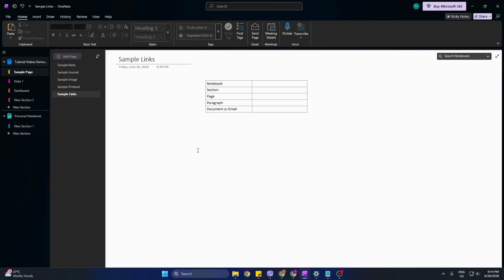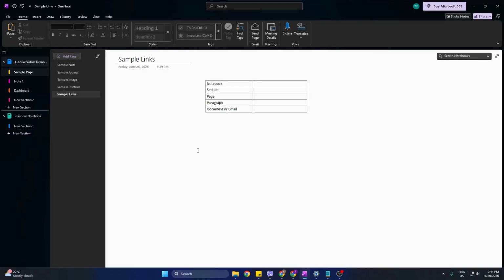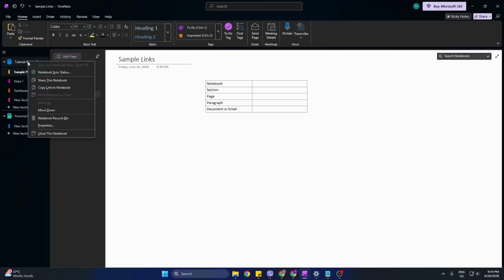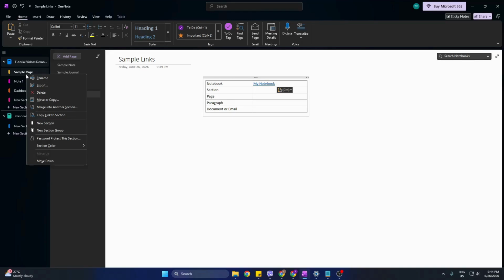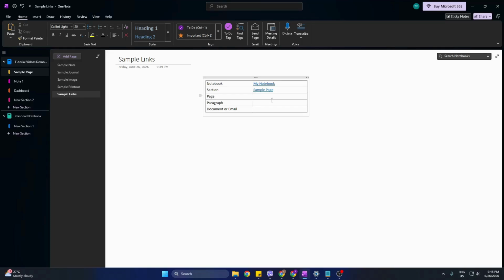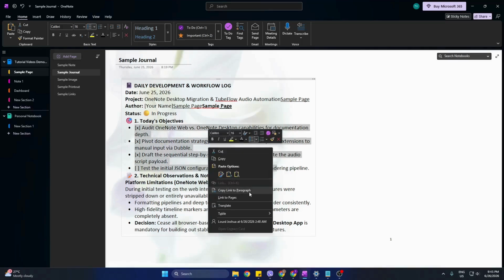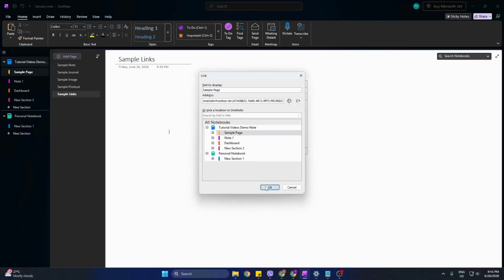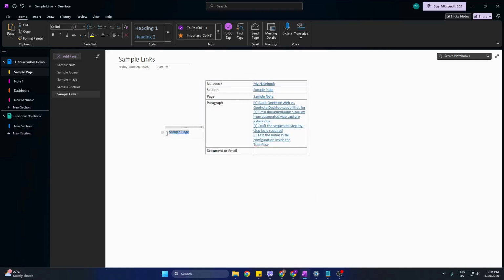How to Create Links in Microsoft OneNote - Full Guide (2026)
In this video, you'll learn how to create links to a Notebook, Section, Page, Paragraph, Document, or Email in Microsoft OneNote, even if you're a total beginner or just need a quick refresher. By the end of this guide, you'll know exactly how to create these links so you can easily navigate your notes and share them with others.

Here is the step-by-step breakdown:
00:00 Open OneNote App
00:15 Navigate to Desired Page
00:30 Copy Link to Notebook
00:45 Paste Link on Preferred Page
01:00 Link to Specific Paragraph
01:15 Copy Link to Documents or Emails
01:30 Hyperlink Appearance and Sharing

Supported Platforms: Microsoft OneNote Desktop, Browser